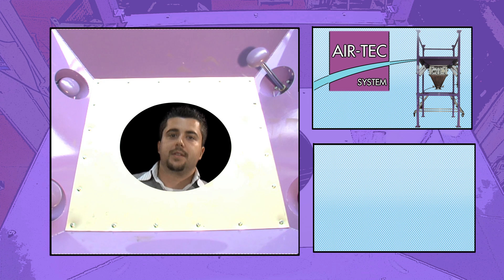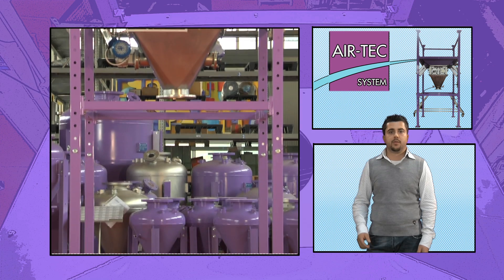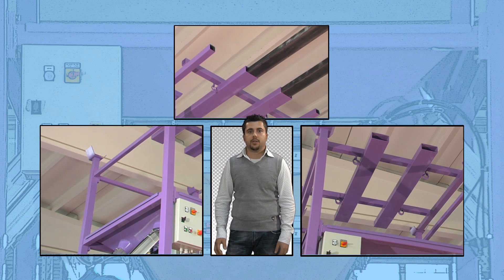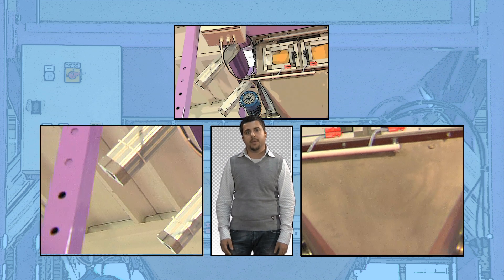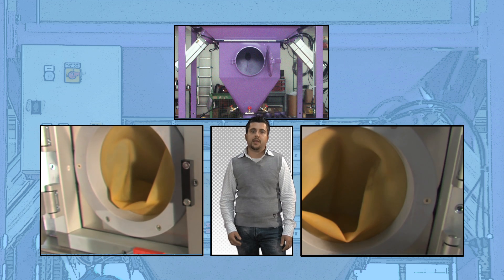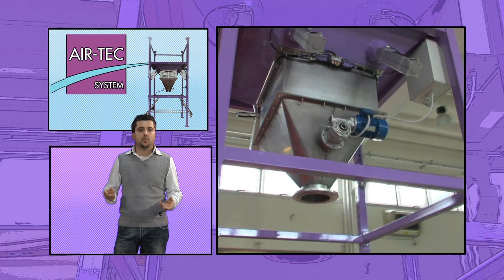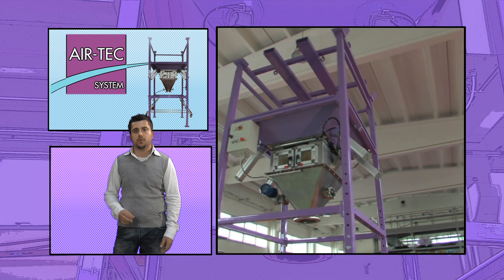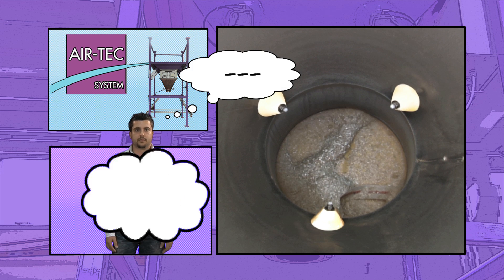Big Bag discharger, Big Bag Unloader - Air-Tec System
Big bag discharger are used in all industries to unload material contained in bags in compliance with security standards.

1000, 1500 and 2000 kg bags are hung on hooks by a forklift or an automatic hoist. They are unloaded into a hopper which is equipped with a telescopic part to accommodate different heights and shapes.
The hopper is sized according to system requirements.
The pneumatic pistons break up any lumps that have been formed during
unloading.

Big bag discharger stations can be equipped with a pneumatic shake system, a system to tense the sacks, a hopper for toxic products complete with a screen and gloves and a frame and beam to fix the hoist.